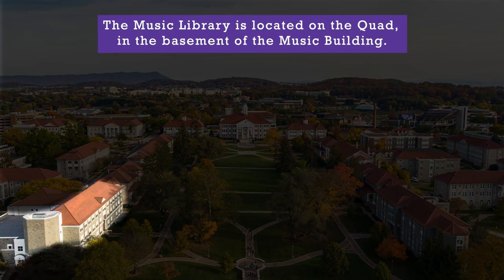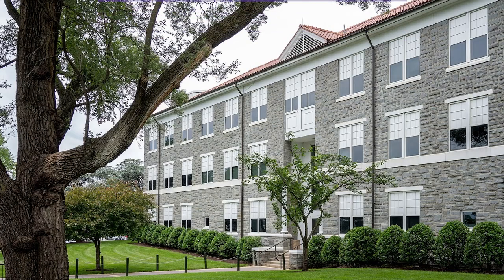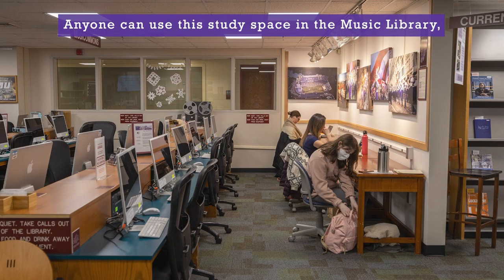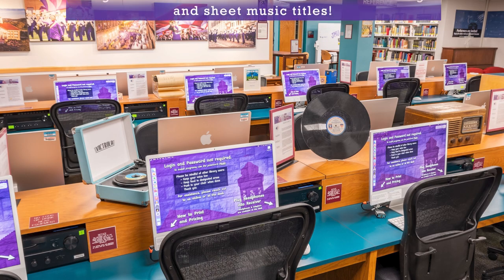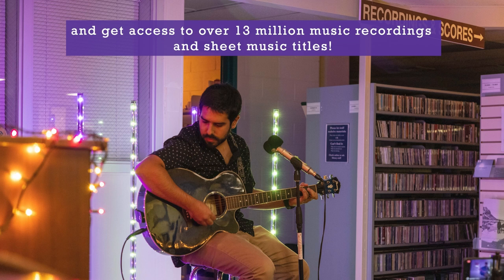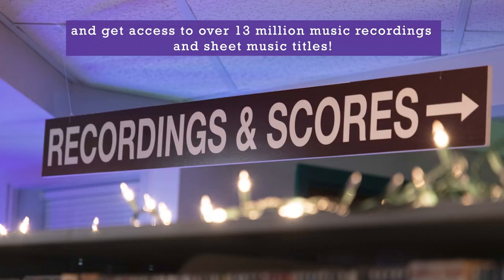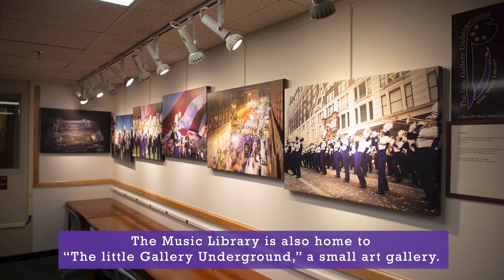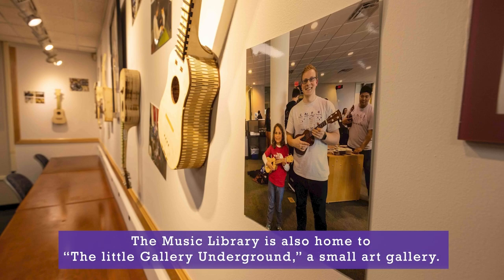Music Library - Tour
This brief tour of the Music Library in the basement of the Music Building offers a quick overview of resources available to Music students and everyone at JMU and the local community at this JMU library location.